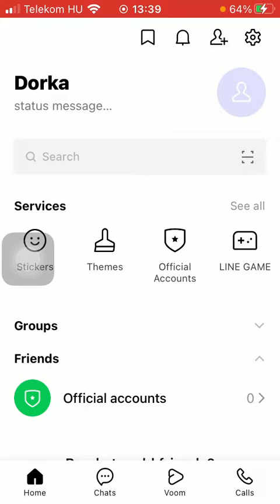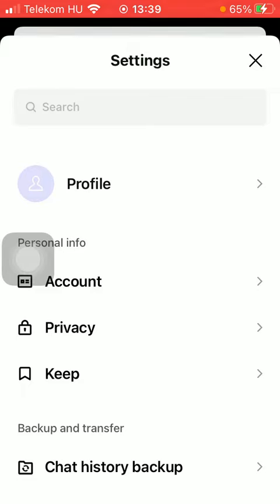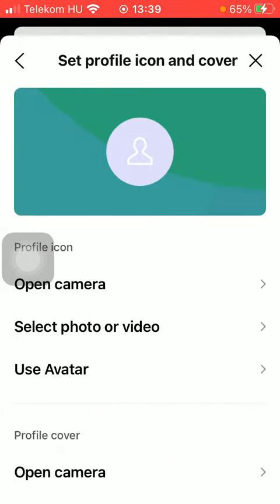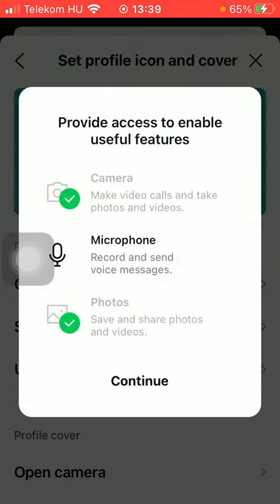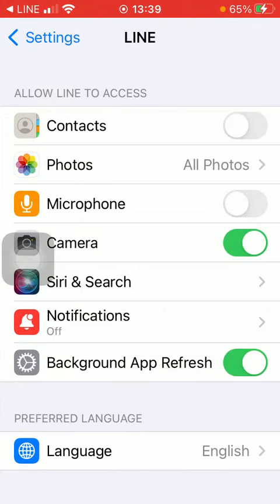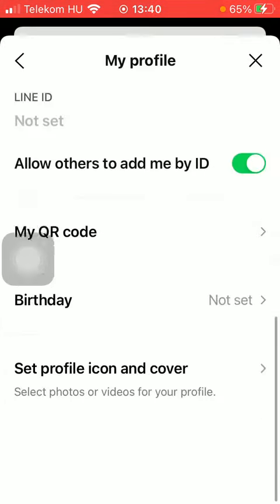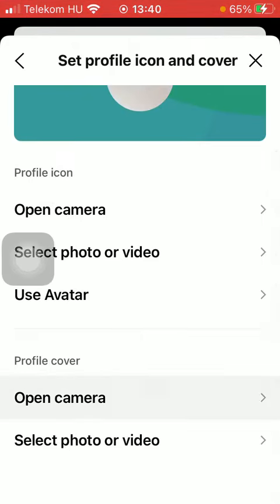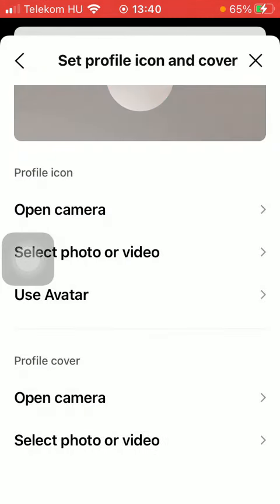How to set a profile icon and cover to the account on LINE?